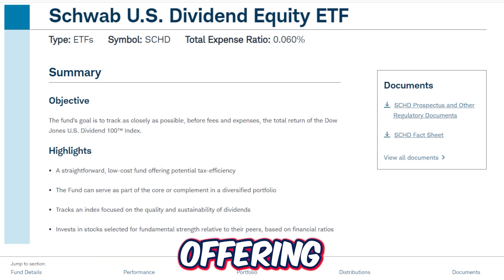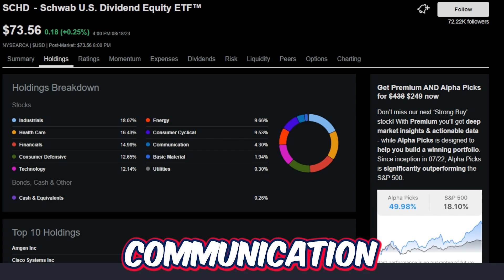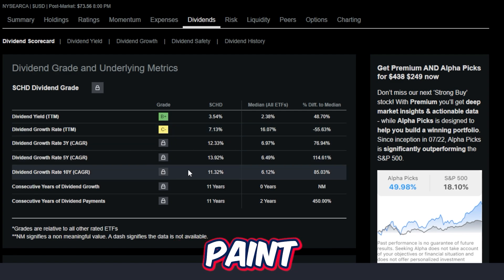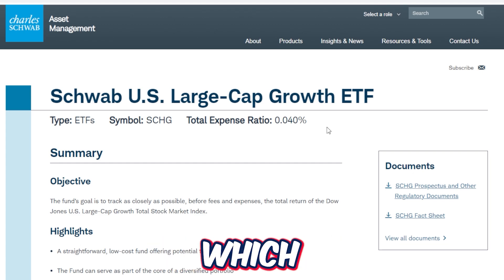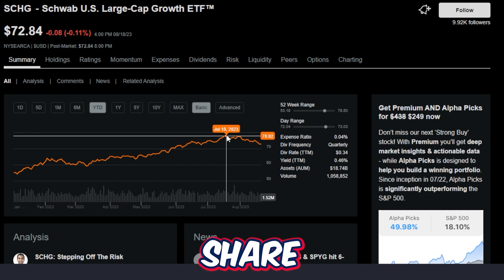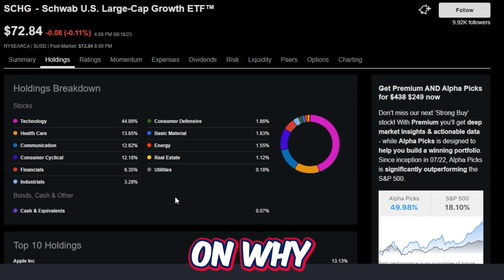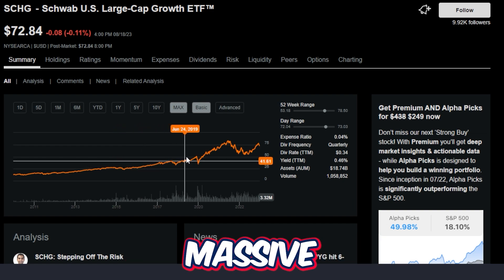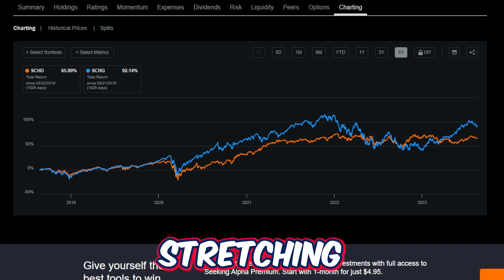Which ETF Makes You the Most RICH!? (SCHD etf VS SCHG etf)